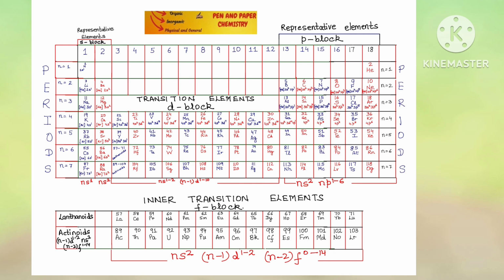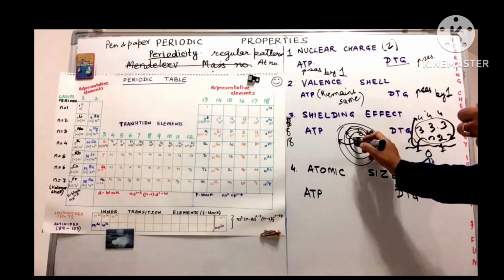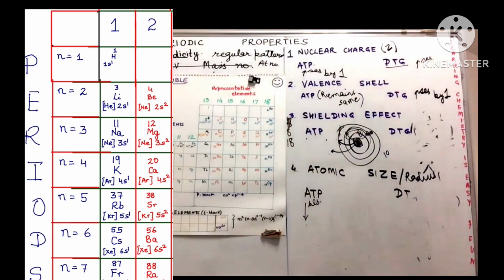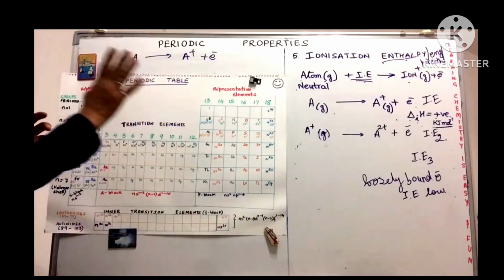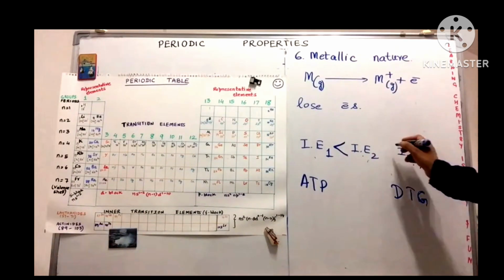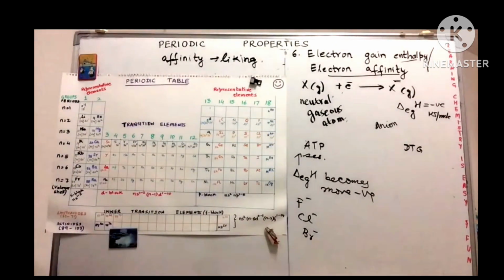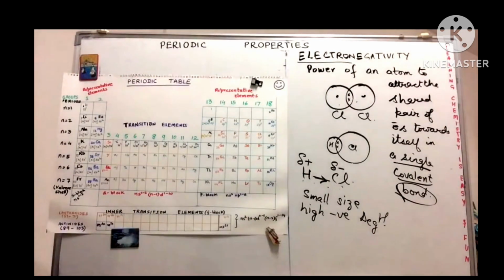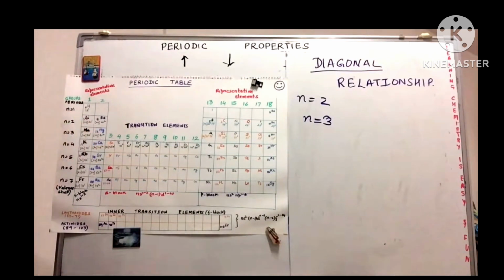Periodic properties- Detailed discussion of the periodic properties of elements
Dear Learner,
Welcoming you to a world of learning Chemistry- THE EASY AND LOGICAL WAY.
After drawing the periodic table, let us understand why it is called so! We will now use it to help us to make the study of 118 elements connected and relatable🙂, so make sure you have it handy while watching this video.

*This is a lengthy topic so take breaks in between two properties*

flowcharts
 diagrams
Charts
coloured pictures

Some of the topics covered so far are:
Periodic table
Mole concept
Thermodynamics
Solutions
Electrochemistry
Periodic properties
IUPAC nomenclature
Reaction Mechanisms
Reaction intermediates.

1) YOUR WHOLEHEARTED PARTICIPATION IN THE VIDEO LESSON
2) PEN AND PAPER IN YOUR HAND WHILE YOU WATCH AND LEARN FROM THESE VIDEOS
3) YOUR FEEDBACK in the form of comments on the videos or through the
         * FEEDBACK FORM *